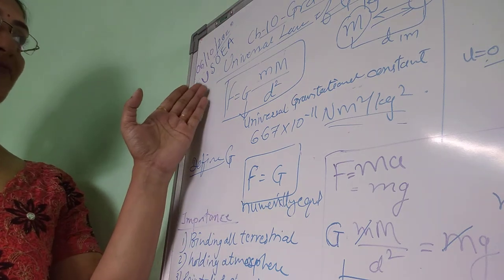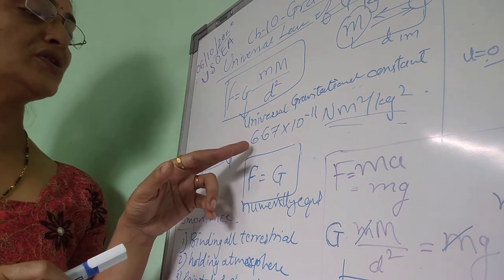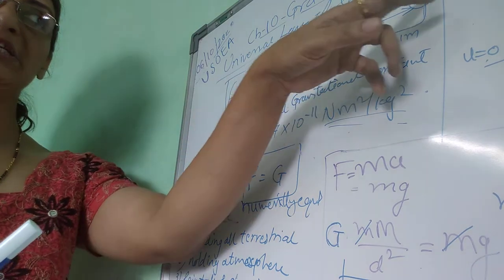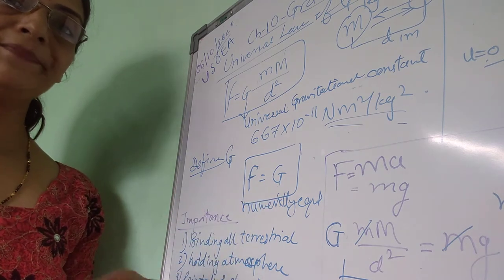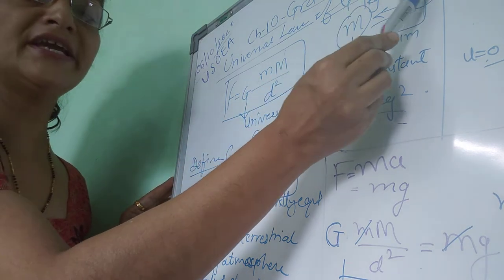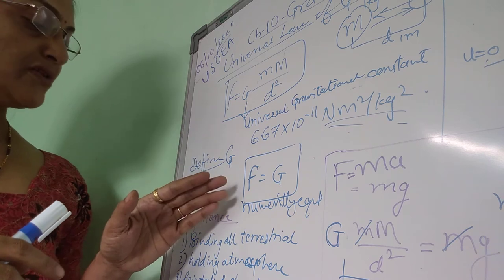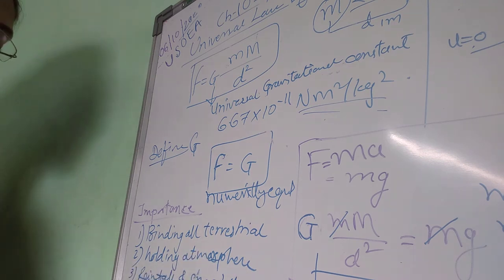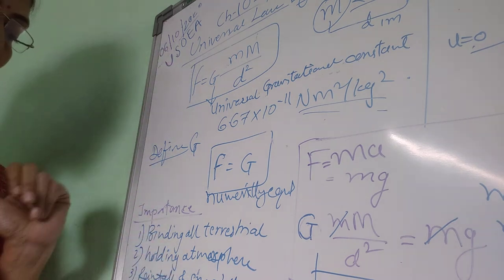Grade 9 Gravitation-4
Gravitational constant & importance of law